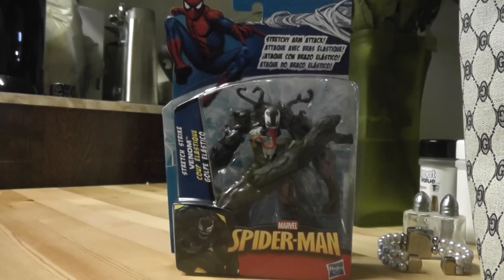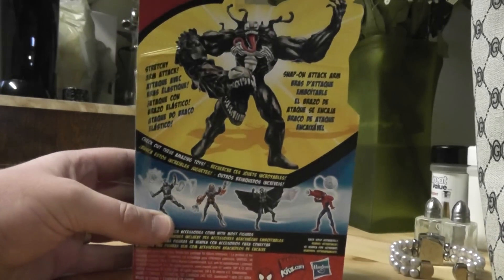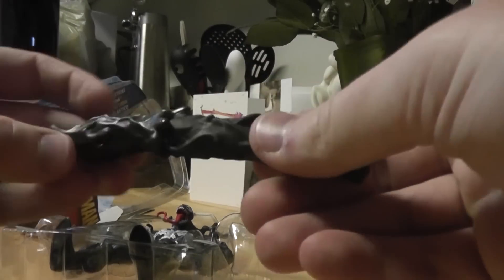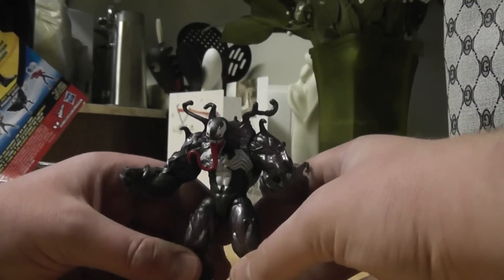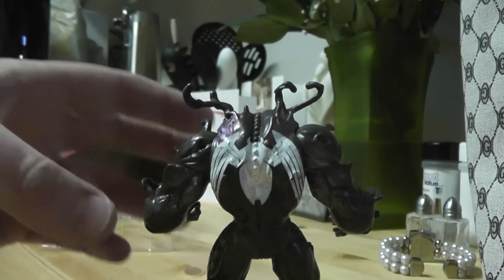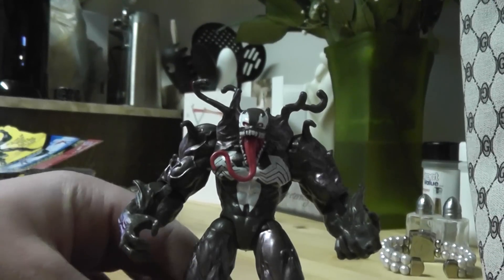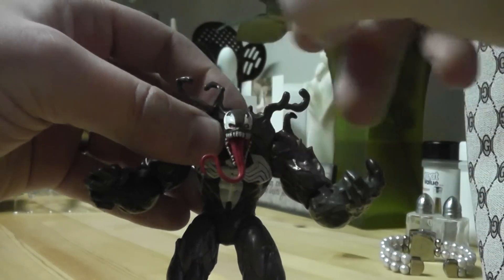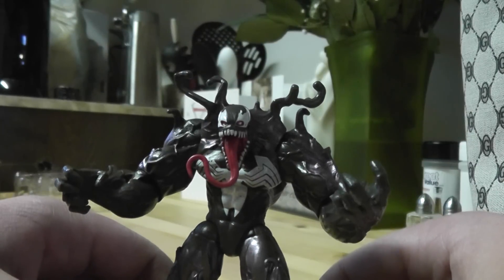Marvel Universe Venom Review (Stretch Strike)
A review of the Stretch Arm Attack Venom from the Spiderman line from Hasbro.  I realize he is not a Marvel Universe figure, but let's be honest, most of you guys want an MU Venom figure just as bad a